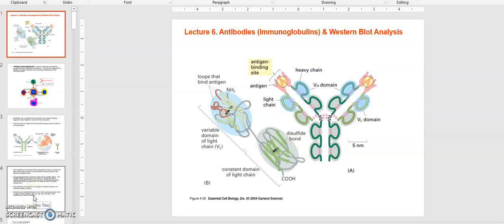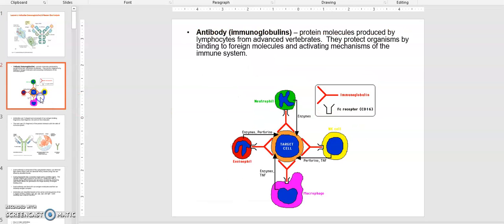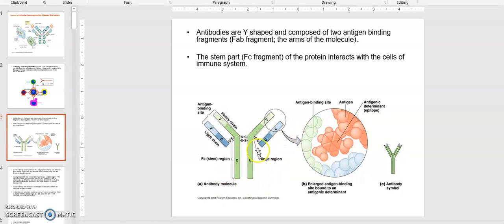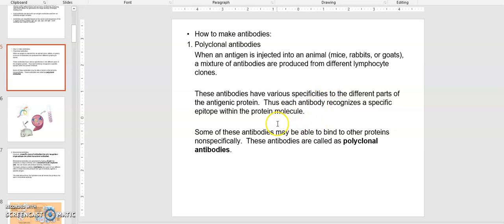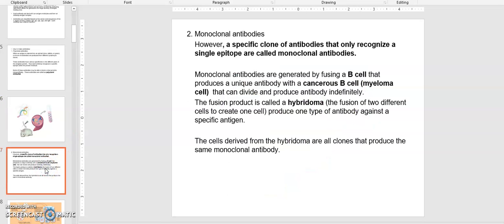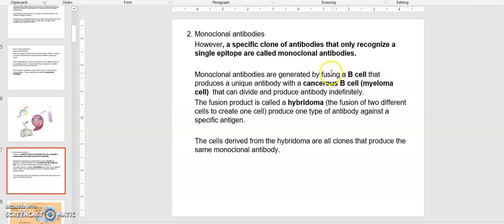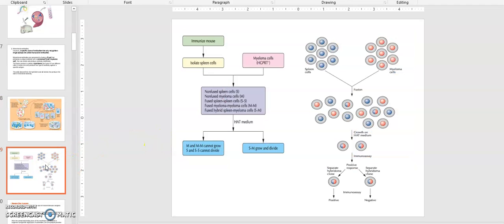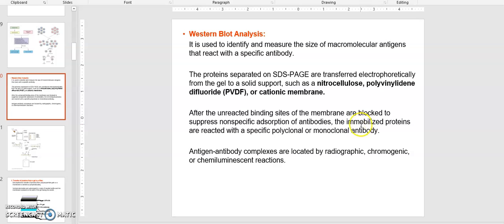BIOT 212 Lecture 6-1